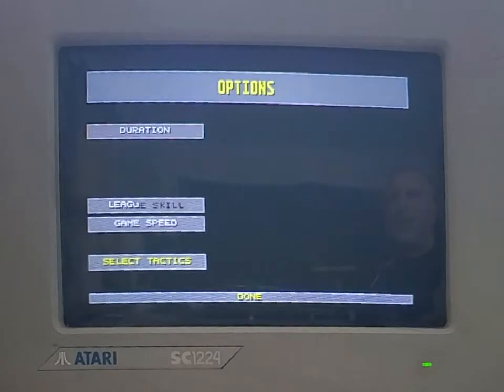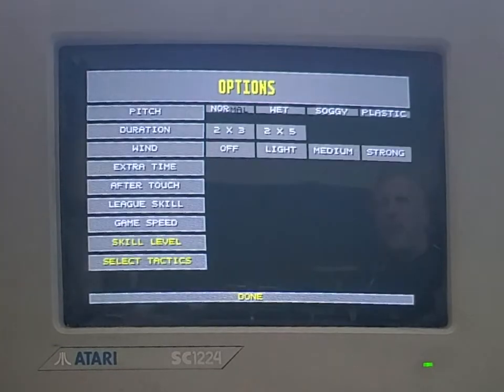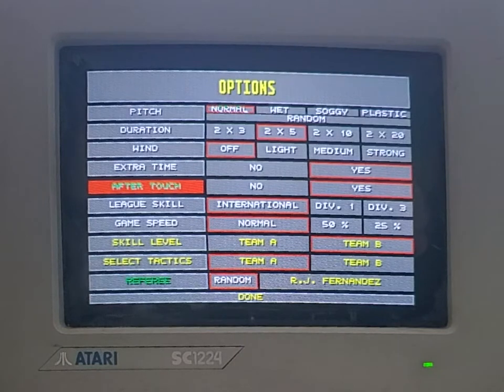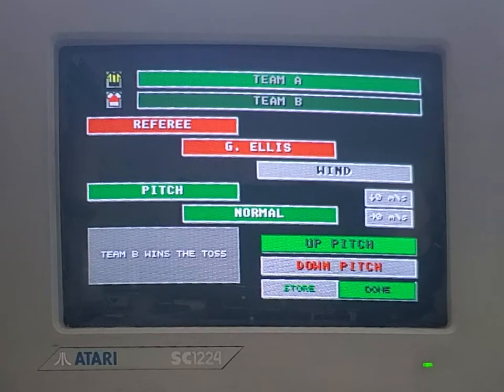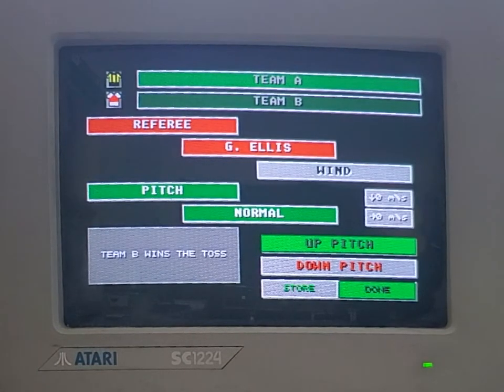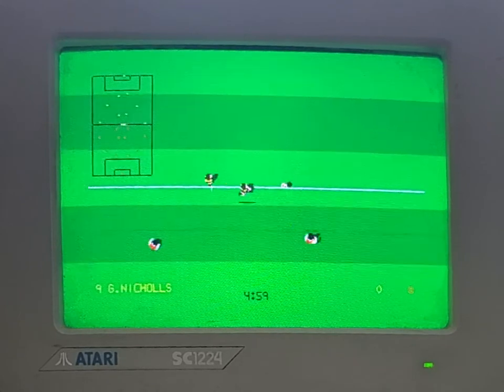Kick Off 2 on my Atari STFM and SC1224 Monitor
Dino Dini's classic footie on the ST was built for speed. The Amiga version was built for speed AND graphics, but I only ever had this one...and I still LOVE IT!
Played on my real STFM
The screen might shake a slightly at times.  I'm not sure why , but I will set the camera for stabilization (or turn it off) for the next video.